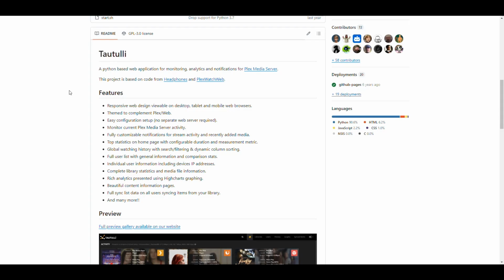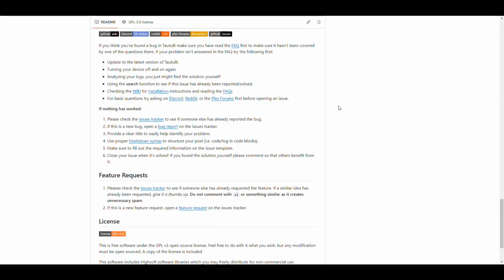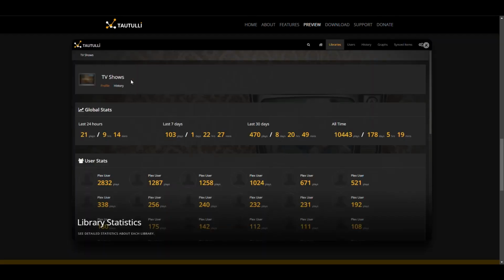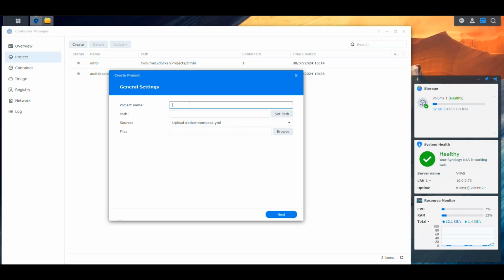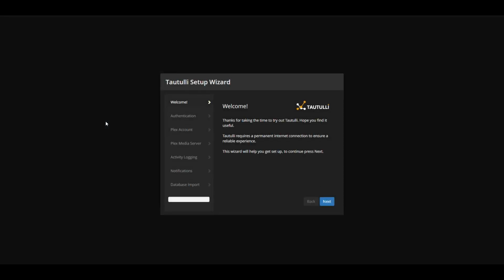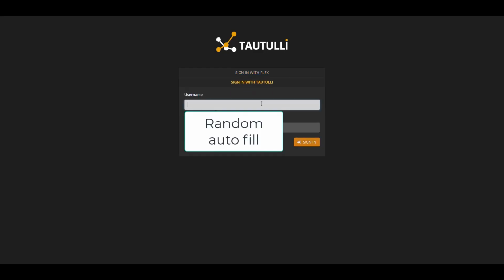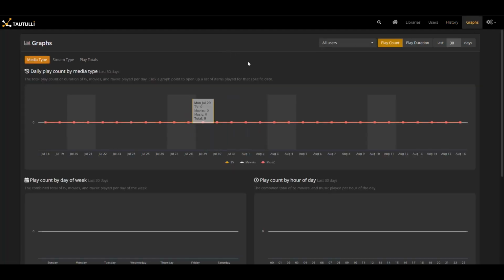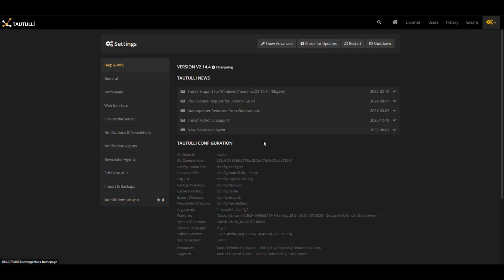Install Tautulli using Docker in a Synology NAS [Video Request]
A video request on Tautulli, an open source server to monitor Plex usage.

NOTE: Apologies for the audio, I didn't notice that I was recording using the webcam microphone.

Timecodes
0:00 - Start
0:05 - Intro
0:20 - Their GitHub Repo
2:28 - Their Website
4:47 - Their Docker Hub
5:20 - Setting up the folders in the NAS
5:42 - Creating the Docker Project
6:56 - Building the project
7:42 - Configuring the application
9:35 - Checking its features
11:15 - Where to configure
13:21 - Outro